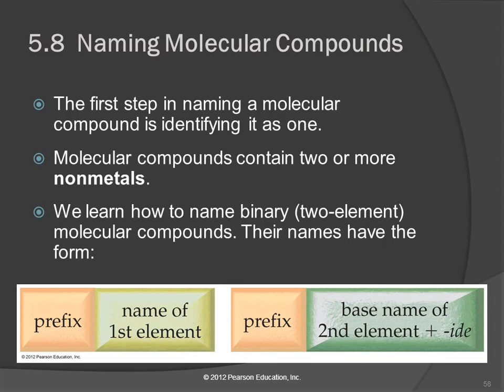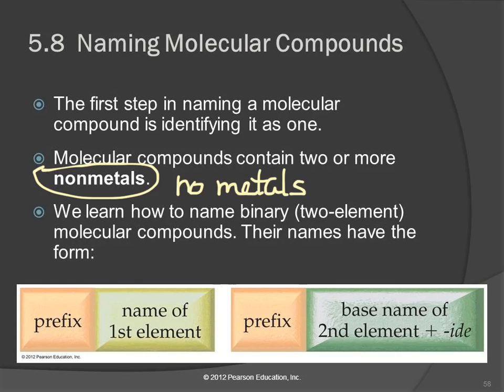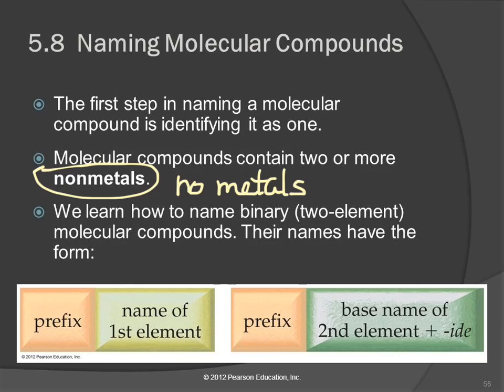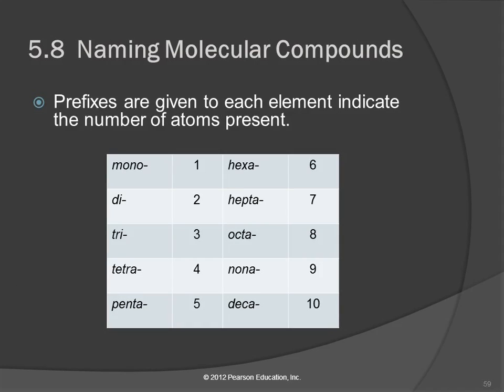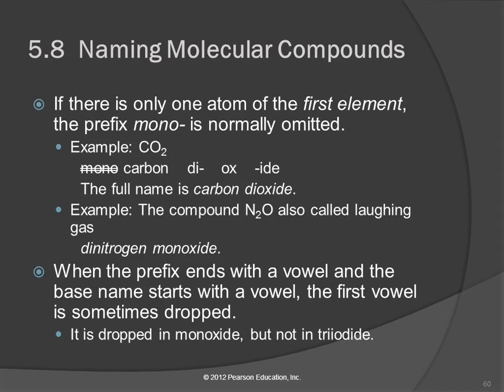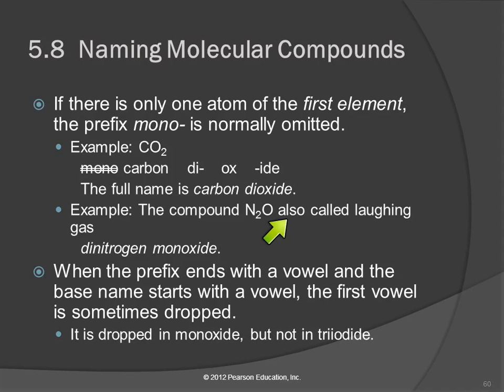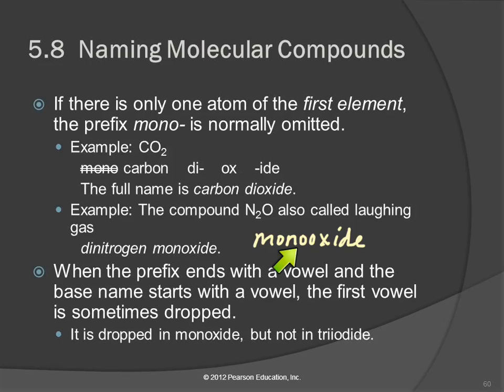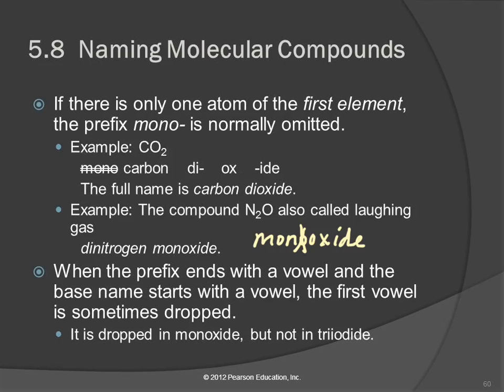3A 5.8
9/2/14 lecture at FCC